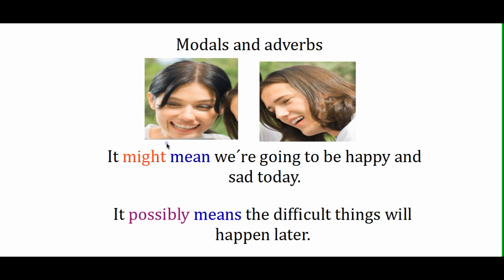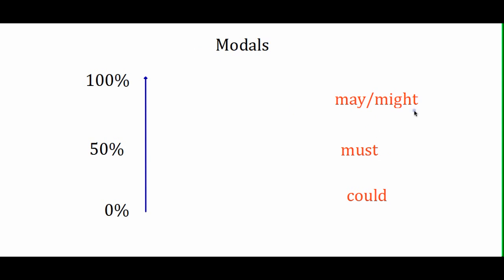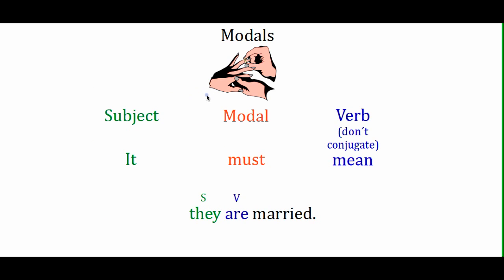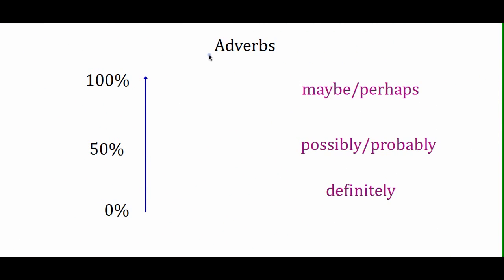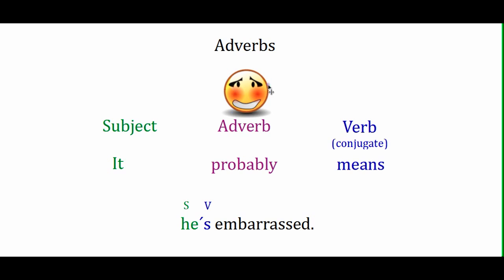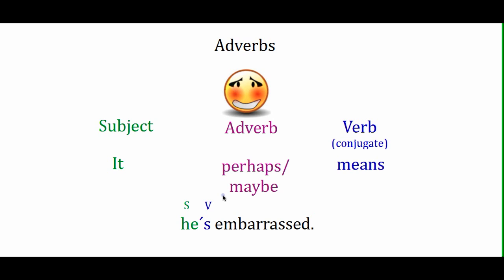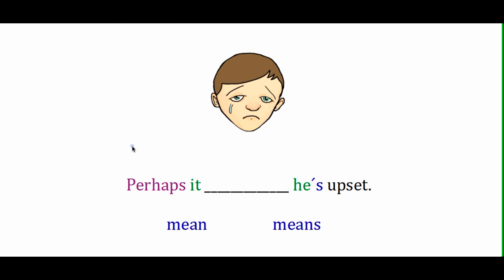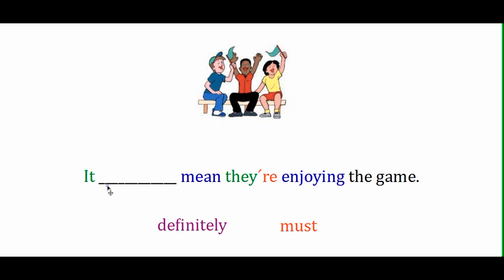Book 2, Unit 14 Part 1 - Modals and adverbs